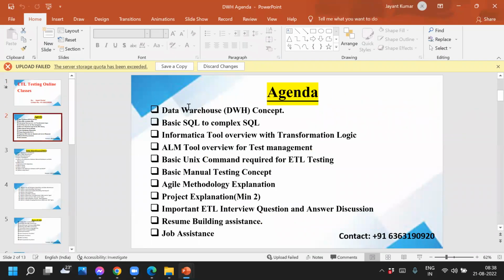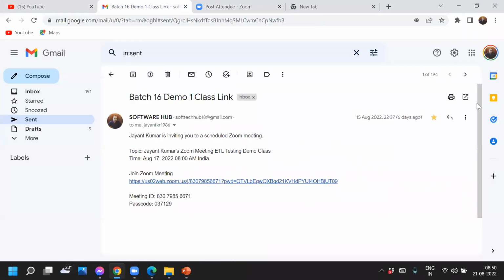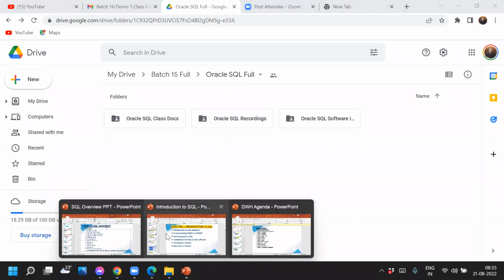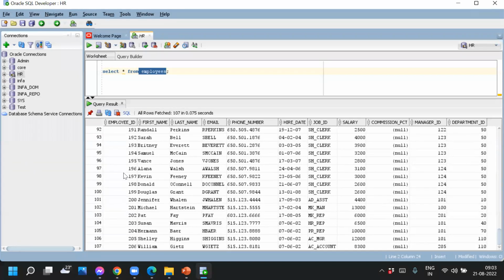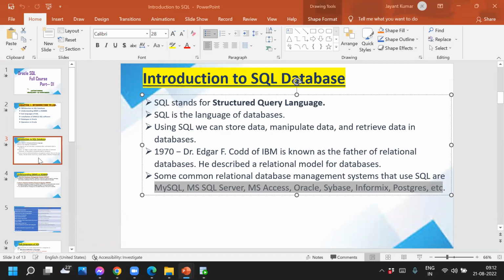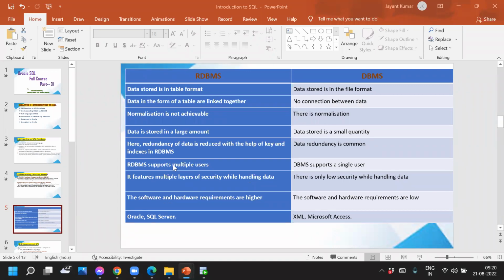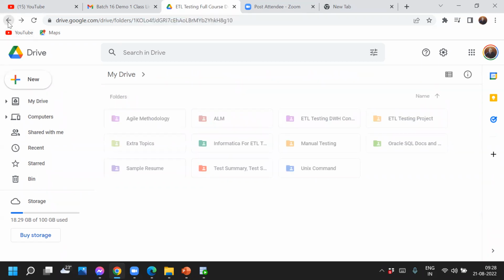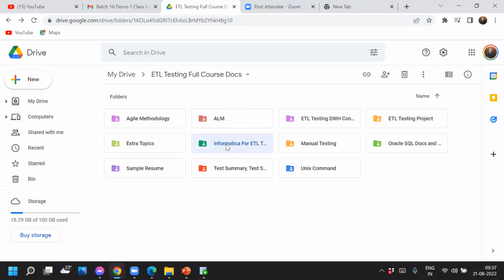ETL Testing Using Informatica Tool|| Batch 16|| Session 1